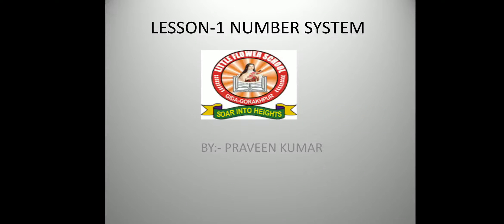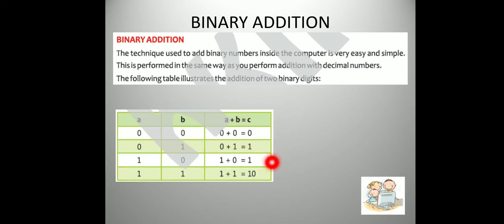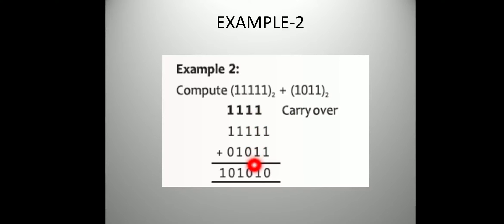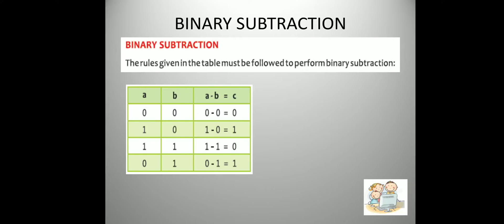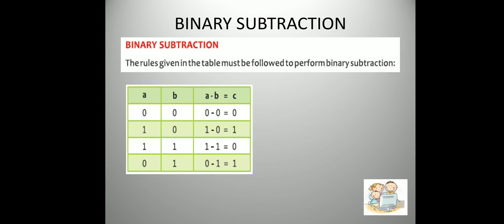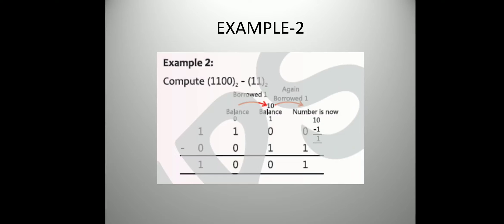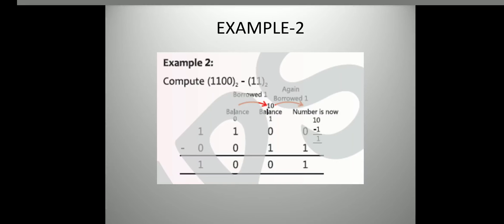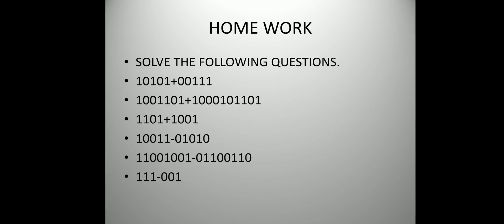class 7 computer BINARY ADDITION AND BINARY SUBTRACTION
BINARY ADDITION AND BINARY SUBTRACTION